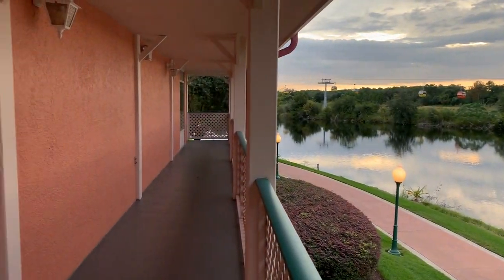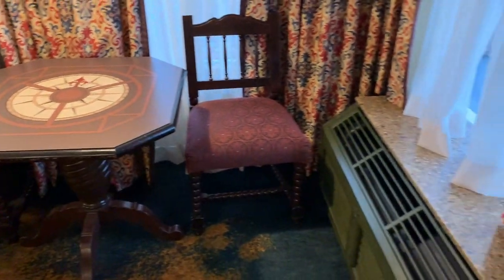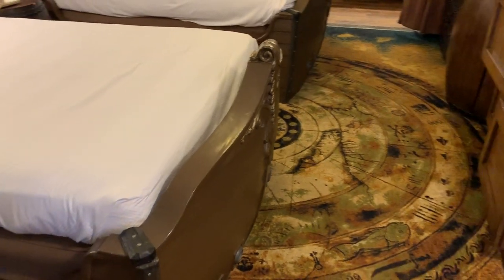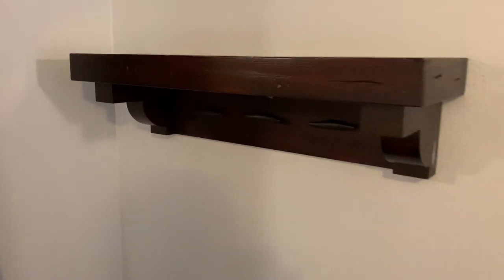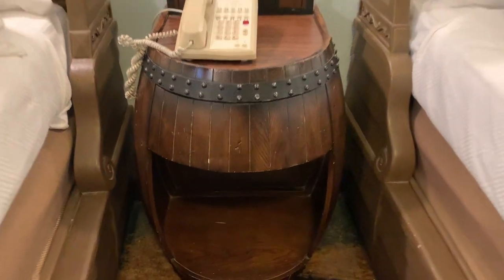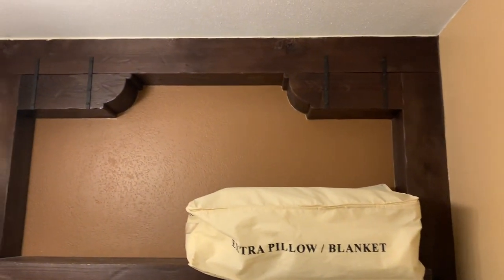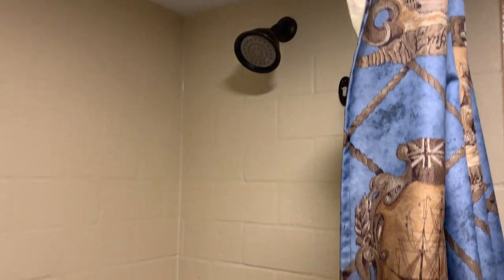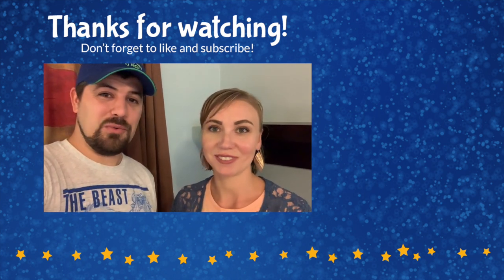Full Room Tour of Disney's Caribbean Beach Resort Pirate Room with a Water View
**These rooms have now been replaced with "Under the Sea" themed rooms.

This is a full room tour of Disney's Caribbean Beach Resort pirate room with a water view. The pirate rooms only have standard view and water view options for the view, but the room layouts are the same for both. These rooms are incredibly themed with pirate details everywhere you look. It's so cool.

The pirate rooms have the same amenities as other Disney rooms. These rooms sleep up to 4 people. There's not much room for storage in these rooms, so packing lighter is better if you're staying in a pirate room.

The pirate rooms are very far from the front of the resort, the main pool, the activities, and the buses. However, they are very close to The Skyliner that goes to Epcot and Hollywood Studios, so if you're not planning to spend much time at the resort and more time in the parks, this may be a good option for you.